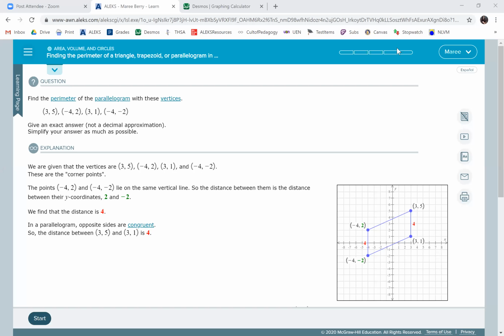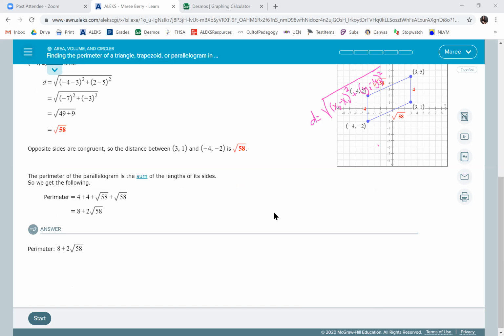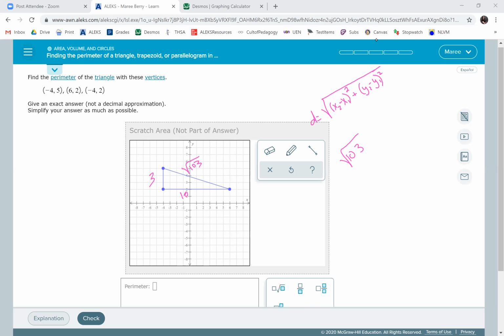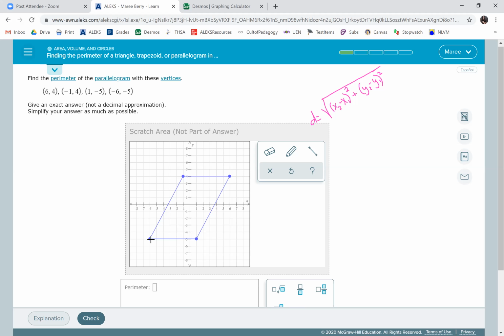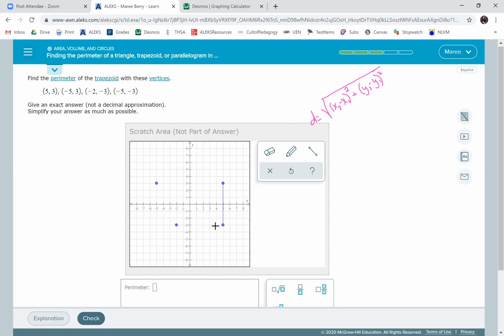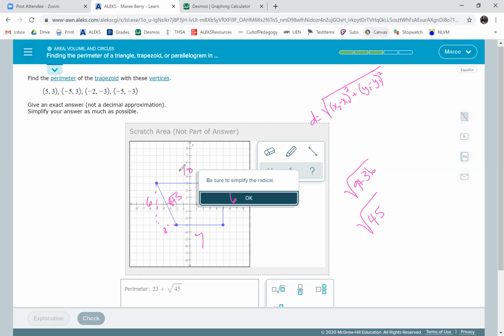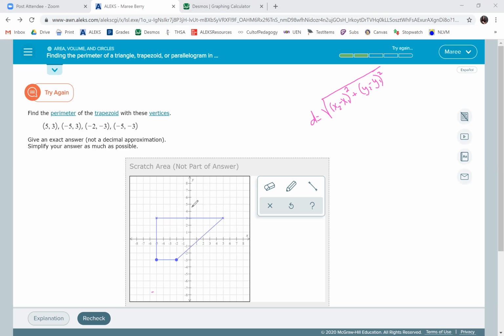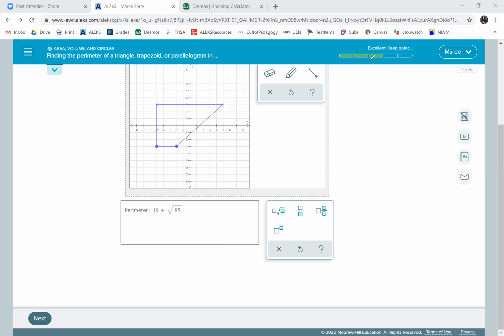Finding the perimeter of a triangle, trapezoid, or parallelogram in the coordinate plane